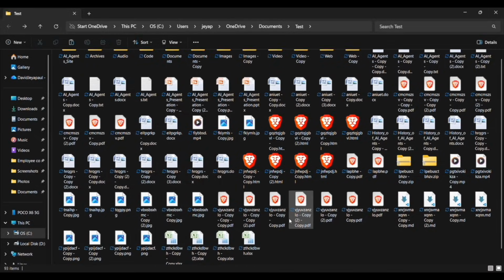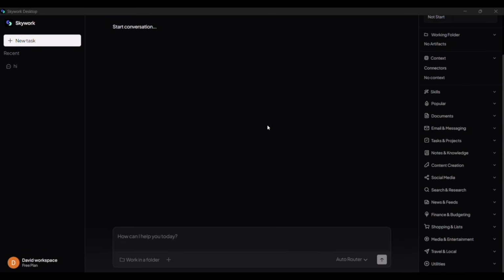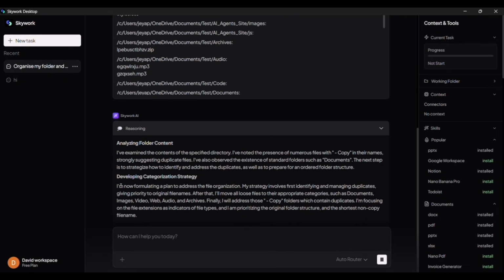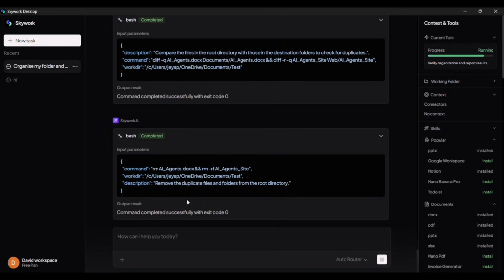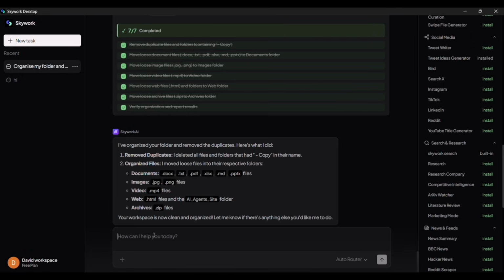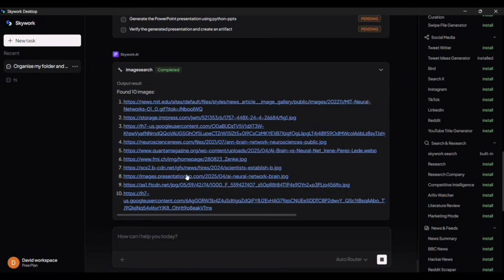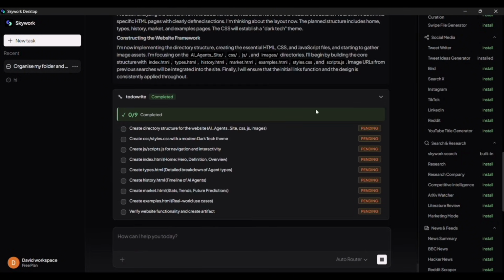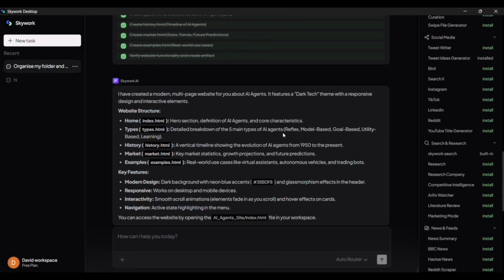I Tested Skywork Desktop AI, Here's What Happened (Windows CoWork)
**Skywork for Windows - AI Desktop Assistant Demo**

Skywork is now available as a native Windows desktop application, bringing powerful AI automation directly to your PC. In this video, I demonstrate three practical use cases:

• Automatically organizing messy desktop folders and removing duplicates
• Creating PowerPoint presentations from existing documents + web research
• Building a multi-page website with HTML, CSS, and JavaScript

**Key Features:**
- Runs locally on your Windows computer
- Integrates with Google Workspace, Outlook, Slack, Discord, and more
- Supports multiple file types (PDF, DOCX, JSON, TXT)
- Works with various AI models (Anthropic, OpenAI, Gemini)
- Folder-specific permissions for enhanced security

**Timestamps:**
0:00 - Introduction & messy desktop
1:03 - Skywork overview & setup
2:08 - Demo 1: Auto-organizing folders
4:32 - Demo 2: Creating PowerPoint presentations
6:56 - Demo 3: Building a multi-page website

This is essentially Cowork but optimized for Windows users. Your data stays private with local execution, while AI processing happens through your chosen LLM provider.

Discover the incredible features of Skywork AI, from its powerful ai document generator to its impressive ai presentation maker capabilities! 🌟 In this video, I dive into how Skywork AI enhances your productivity with its ai content creation tools and provides a comprehensive skywork review. Don't miss out on its innovative ai slide generator that's set to elevate your projects! 🚀